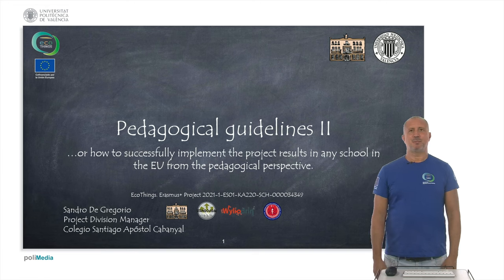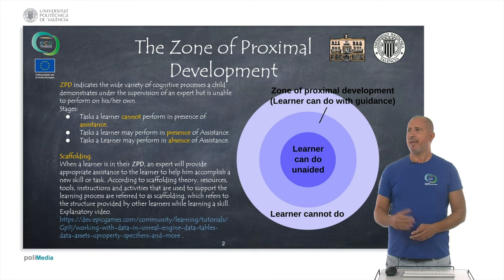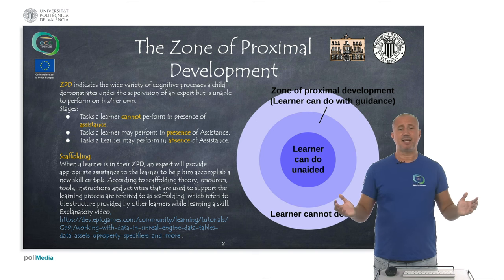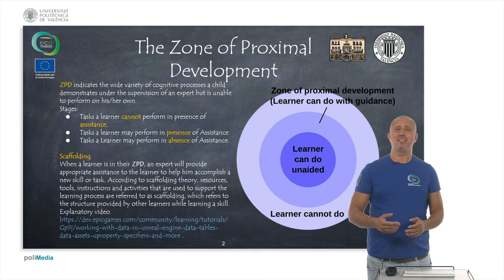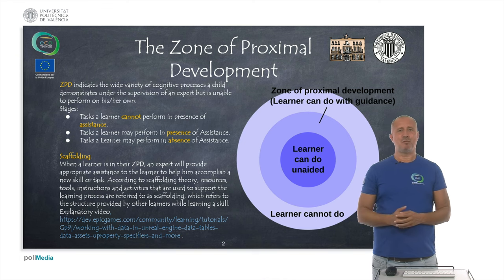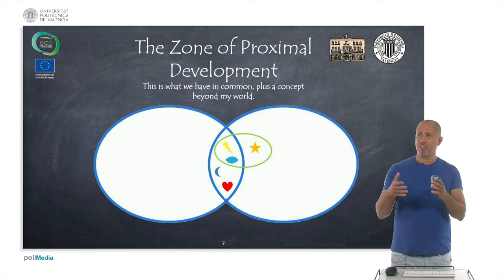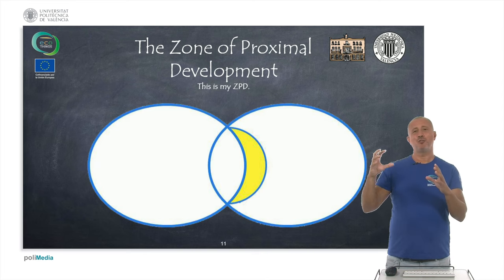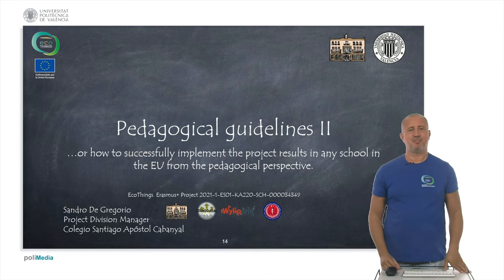EcoThings: Pedagogical Guidelines II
This video is presented by a Sandro de Gregorio, teacher at Stantiago Apostol School in Valencia. The video describes the pedagogical guidelines implemented in the EcoThings project.